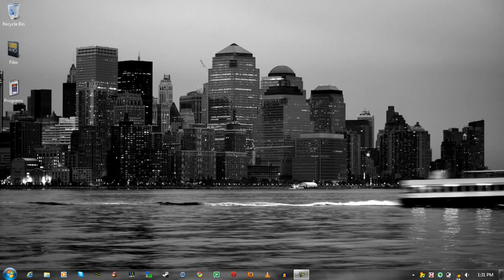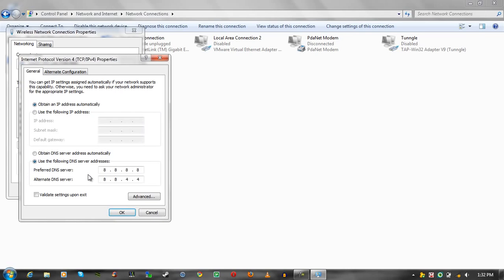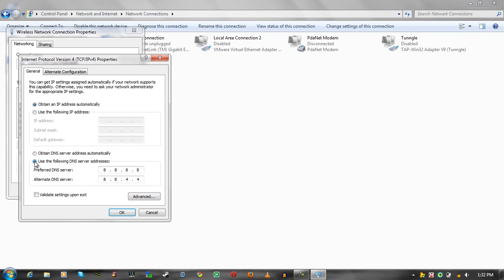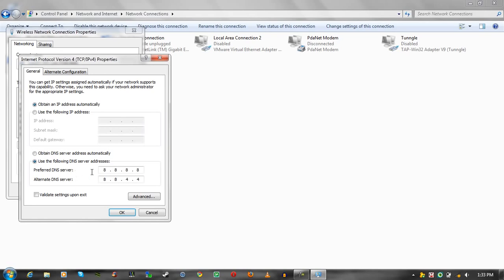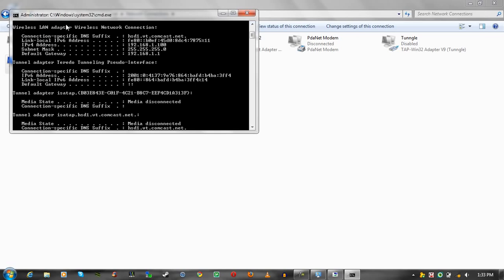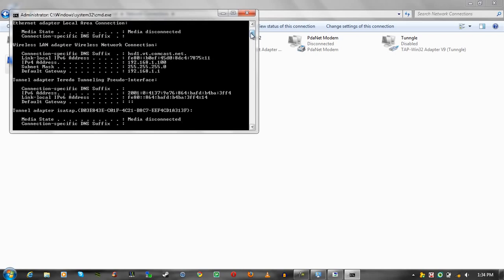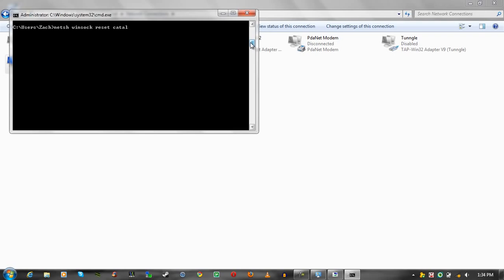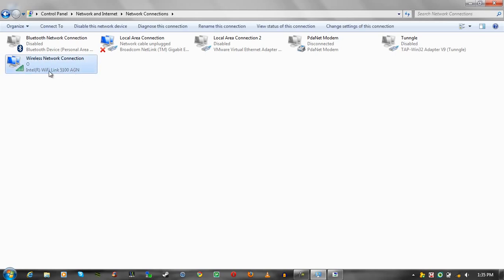How to fix Wi-fi problems in Windows 7,Window 8 Vista, and XP No Internet Access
How to fix network, Homegroup and Internet connection problems, using the ... Network and Internet Troubleshooting, Windows 7, Windows 8 On this network I have no issues connecting with Vista, a Blackberry Wifi,